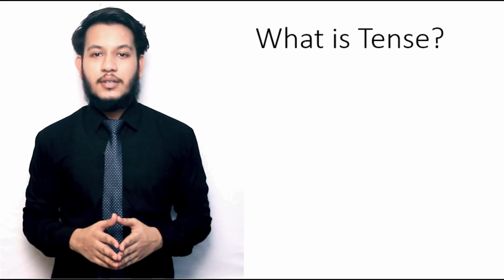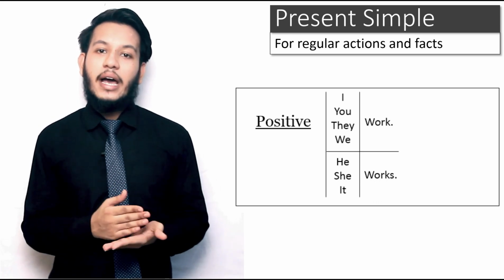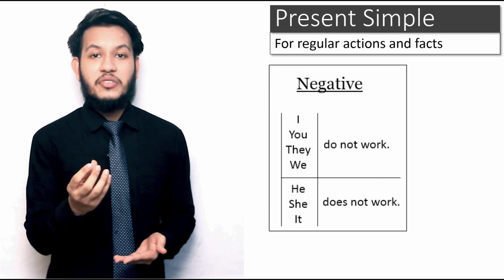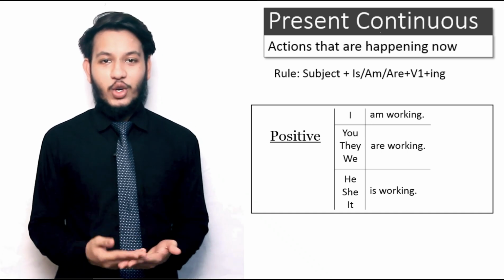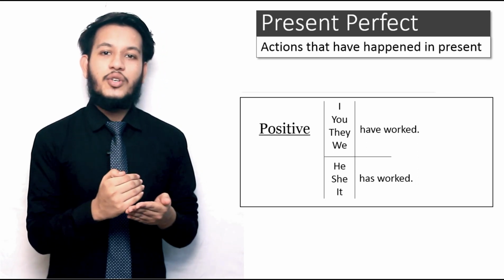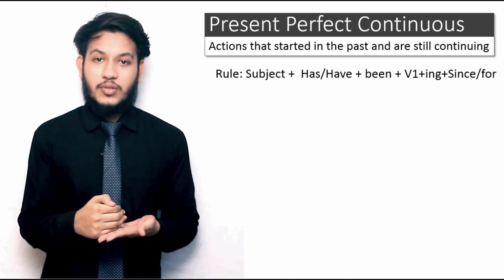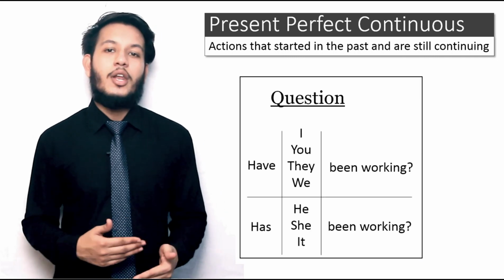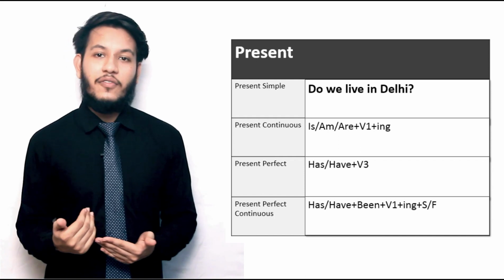Learn Tenses in English Grammar | Present Tenses| Part 1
This video lecture covers present tenses with examples. In this lecture, we used the bilingual method.